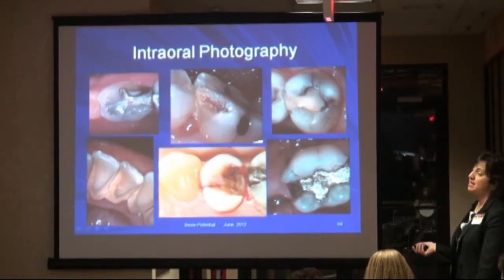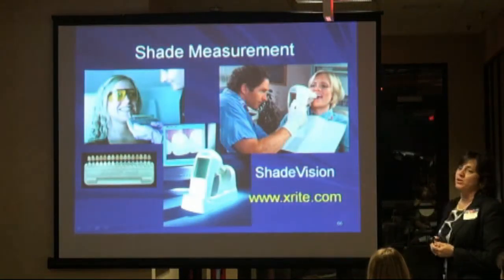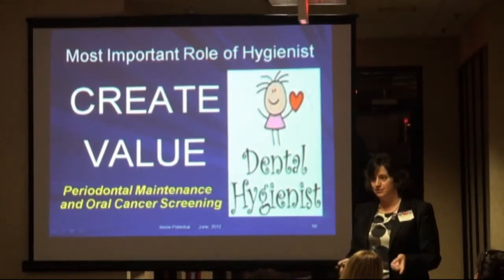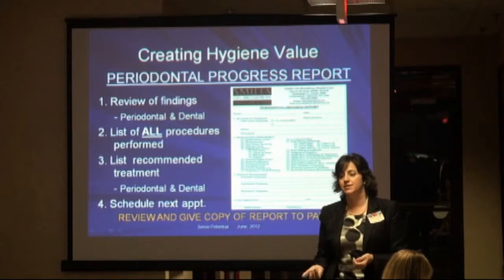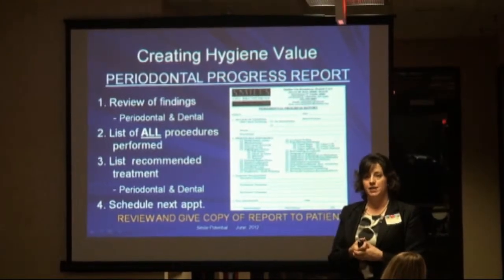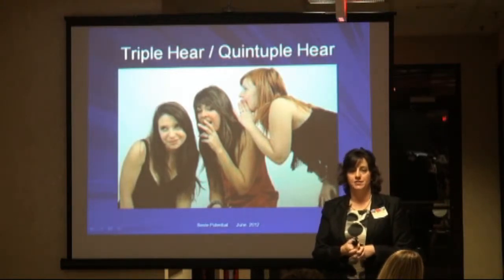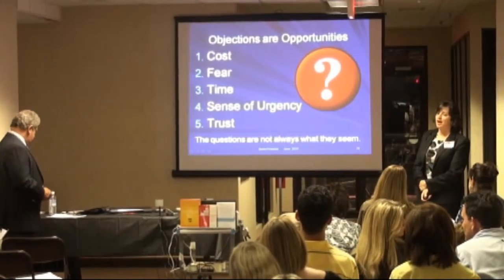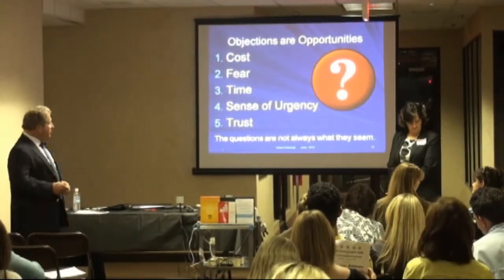Smile Potential Dental Practice Coaching - Diagnostic Skills, Creating Hygiene Value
Dr Steven Katz and Kelly Fox-Galvagni discuss the importance of strong diagnostic skills and how the role of Hygiene is to raise perceived value at a seminar given by their Smile Potential Dental Management Coaching & Consulting Company in Hauppauge, NY in June, 2012